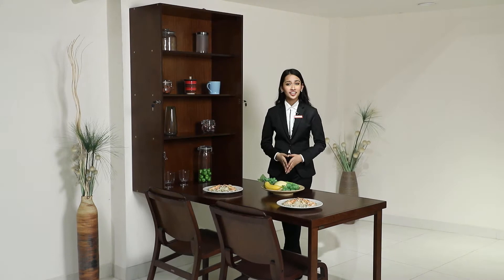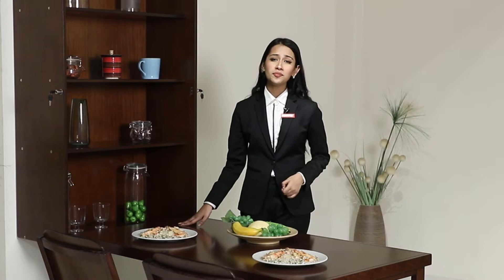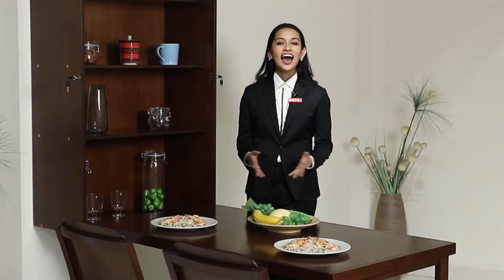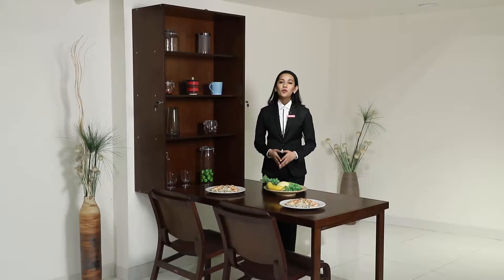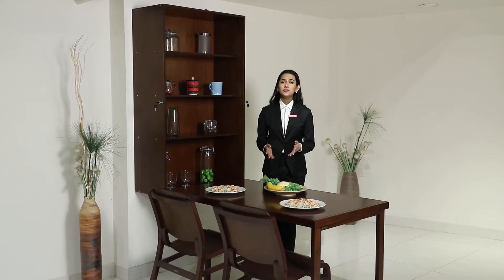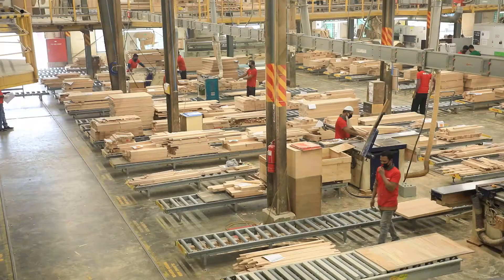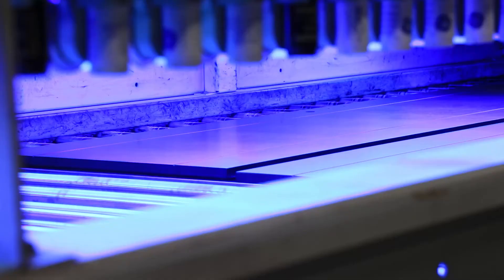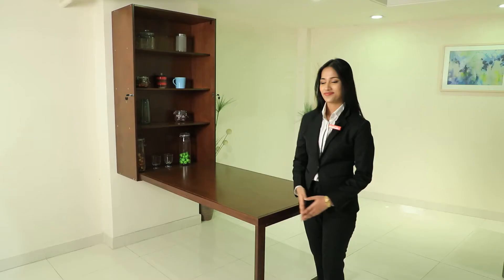Seasame-101 & Yogurt-101| Dining Table/Dining Chair | Folding Dining Set| HATIL BD|হাতিল। ডাইনিং সেট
স্টাইল ও গুছানো ডাইনিং সেটের আদর্শ উদাহরণ হাতিলের ফোল্ডিং ডাইনিং টেবিল সেট, Seasame-101 and Yogurt-101। বিস্তারিত জানতে ভিজিট করুন

Being a person with a sharp and intense taste; minding the art and precision, The Seasame-101 and Yogurt-101 Dining Table set with wall hanging is a perfect choice!
From one of the exquisite exhibitions of HATIL, this furniture set not only outshines in design but also captures a perfect seat in making compelling home décor.
Composed with world-class materials like the kiln-dried imported beech wood and veneered engineered wood makes this furniture UV rays protected and highly environment friendly. With a thick 10mm glass top and high-quality hardware fittings, the durability of this piece is ensured.

About HATIL Furniture
HATIL is considered to be the ‘game-changer in Bangladesh’s furniture industry. Carefully chosen raw material, environment-friendly business practice and customer-centric approach is what made HATIL a beloved brand at home and abroad.

আপনার ইন্টেরিয়র এবং ফার্নিচার নিয়ে সময়োপযোগী নানা টিপস আছে আমাদের ব্লগে!

⚠️ WARNING ⚠️
This content is Copyright to HATIL Furniture. Legal action will be taken against those who violate the copyright of the following material presented!